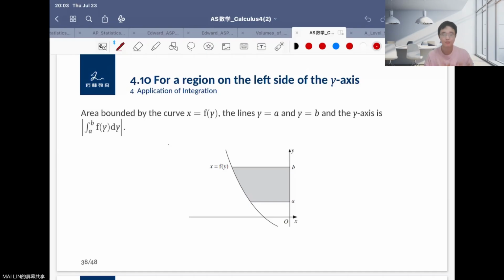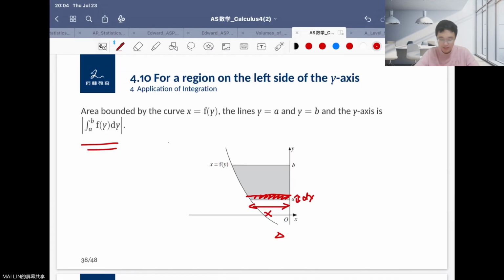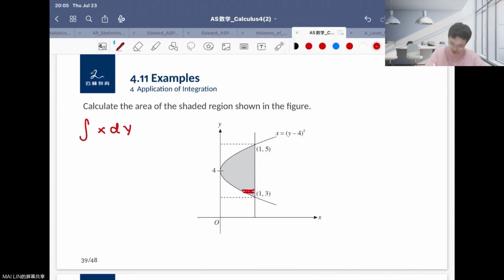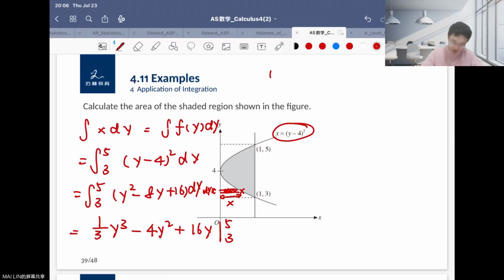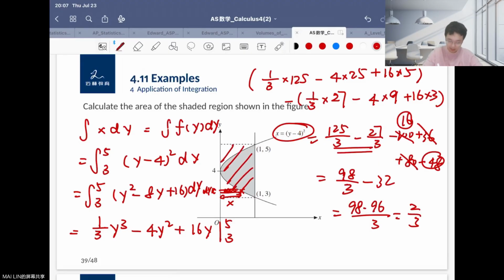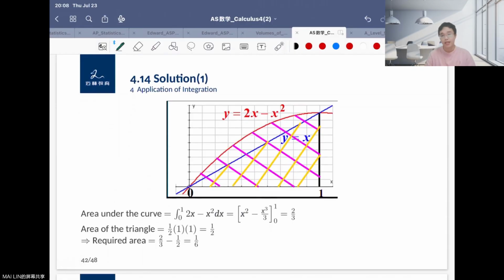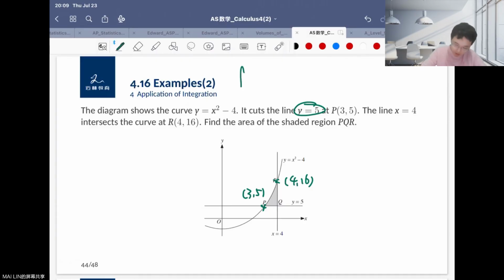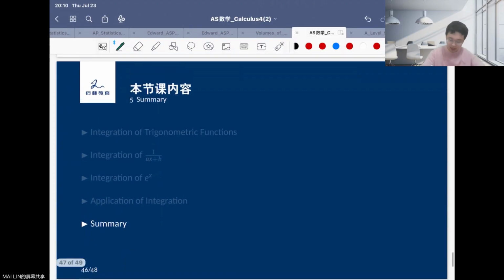A-Level AS Maths P1 | Volume of Revolution About the y-axis | From Zero to A★ with Mai Lin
In this lesson, we continue our study of Volumes of Revolution in A-Level AS Mathematics P1, focusing specifically on rotation around the y-axis.

When a curve is rotated around the y-axis, it creates a three-dimensional solid whose volume can be calculated using integration. Compared with rotation around the x-axis, y-axis rotation requires students to think more carefully about the relationship between x and y, the radius of rotation, and the correct integration variable.

Many students understand the basic idea of volume integration but struggle when the axis of rotation changes. The most common mistakes include choosing the wrong radius, using the wrong limits, or integrating with respect to the wrong variable.

This lesson provides a clear step-by-step method for solving y-axis volume problems and helps you build confidence with one of the most challenging applications of definite integration.

📚 What You'll Learn:
Understanding rotation around the y-axis
How a curve generates a 3D solid
Difference between x-axis and y-axis rotation
Identifying the radius when rotating around the y-axis
Understanding the relationship between x and y values
Setting up volume integrals correctly
Choosing the correct limits of integration
Integrating with respect to x and y
Interpreting diagrams in examination questions
Solving y-axis volume of revolution problems
Common A-Level calculus mistakes
Exam techniques for higher-mark questions
💡 Mai Lin's Tip:

Before writing the integral, always identify three things:

① Axis of rotation

Is the curve rotating around the x-axis or y-axis?

② Radius

For y-axis rotation:

The radius is usually the horizontal distance from the y-axis to the curve.

③ Integration variable

Ask yourself:

Are we integrating with respect to x?
Or do we need to rearrange the equation and integrate with respect to y?

A correct diagram is the key to avoiding mistakes.

🎯 Why This Matters:

Volumes of revolution around the y-axis is an important application of Definite Integration in A-Level AS Mathematics P1 and connects several key concepts:

Functions
Graph Sketching
Definite Integration
Coordinate Geometry
Area Under Curves
Algebraic Rearrangement
Mathematical Modelling
Calculus Applications

This topic develops your ability to translate a graphical situation into a mathematical model, which is one of the most important skills tested in advanced mathematics examinations.

Mailin Education provides a continuously expanding learning platform designed for students studying international and regional local curricula.

On the website, you can explore:

Self-developed materials for IGCSE, A-Level, IB, AP, and different regional curricula
Classified past-paper questions organised by chapter

From foundation concepts to advanced examination techniques, Mailin Education helps students build a complete learning system and progress towards their target grades.

Visit mailinedu.com to access more courses, practice questions, classified past papers, and free learning resources.

✅ Private Candidates

✅ Students Studying Calculus and Integration

Questions involving rotation around the y-axis are considered more challenging because they require students to combine:

✔ Understanding of graphs

✔ Knowledge of functions

✔ Correct identification of radius

✔ Definite integration techniques

✔ Mathematical modelling skills

Students who master this topic can:

✔ Identify the correct setup for y-axis rotation problems

✔ Choose appropriate integration limits

✔ Understand when to integrate with respect to x or y

✔ Solve complex volume questions confidently

✔ Avoid common mistakes involving radius and axis selection